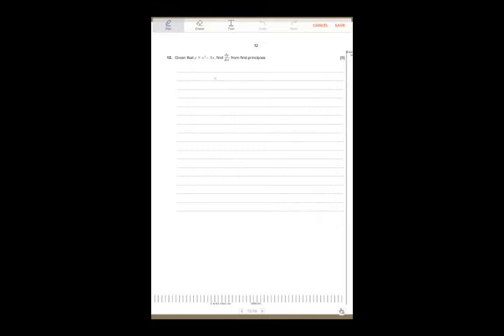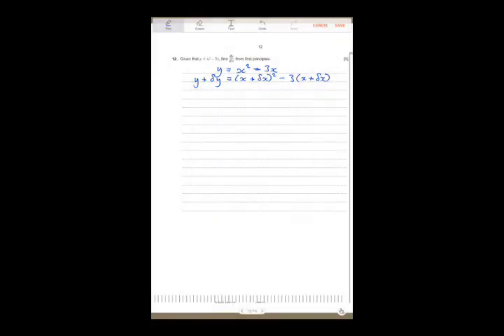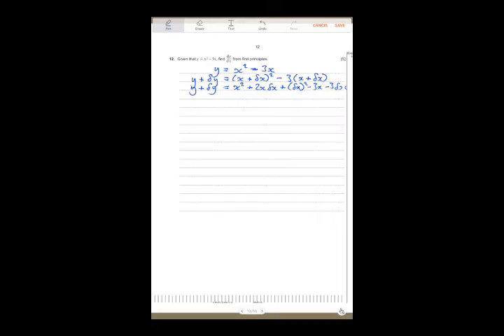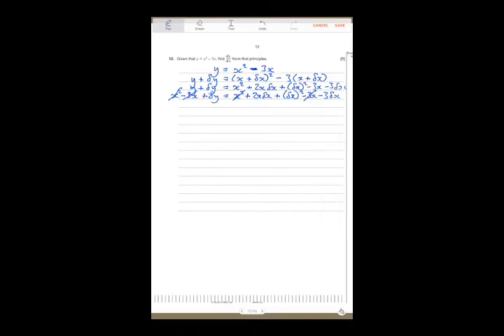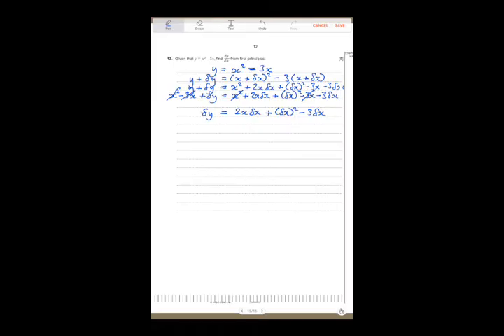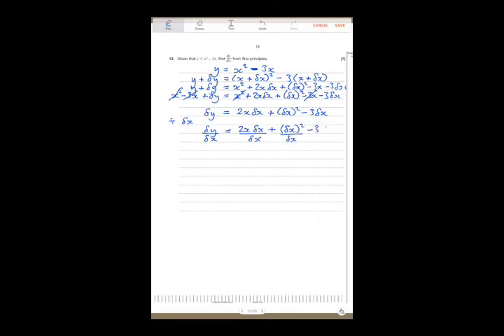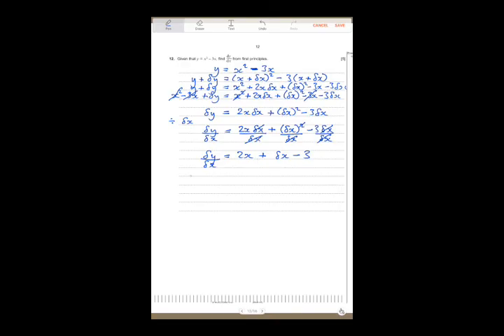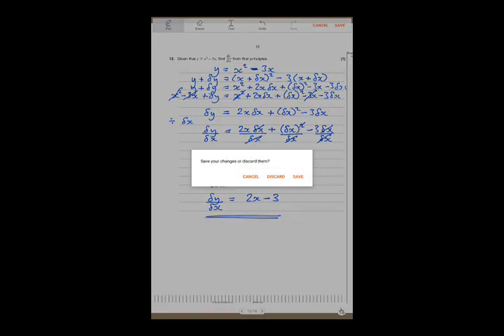dy/dx from 1st principles - Additional Maths WJEC